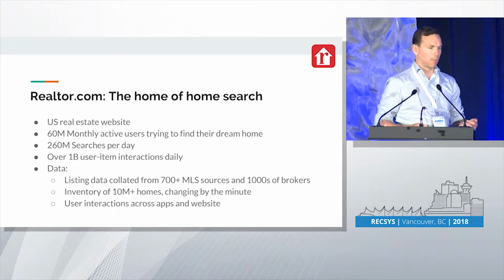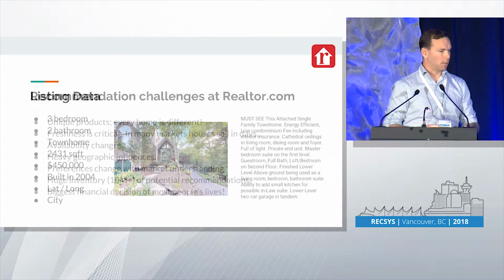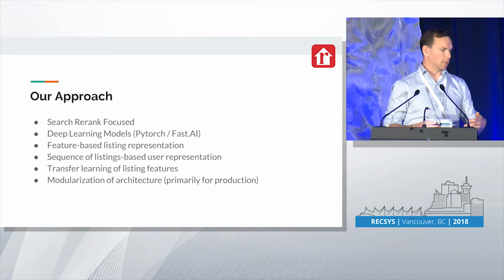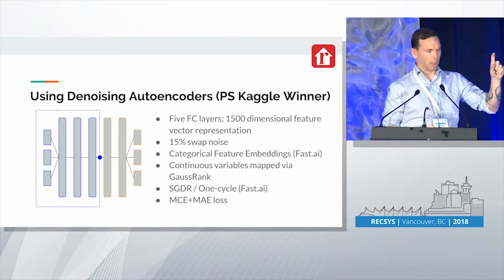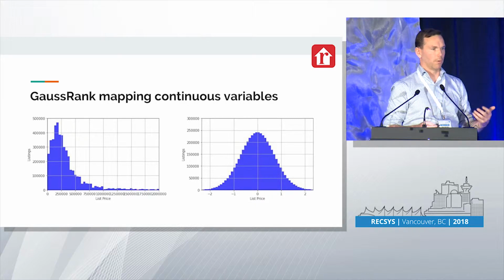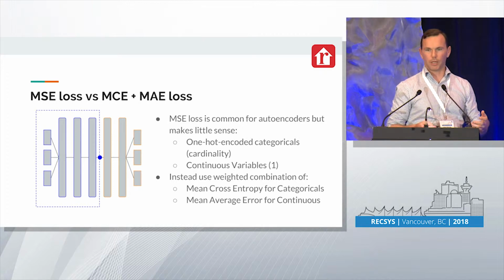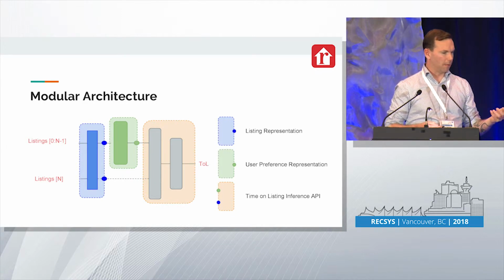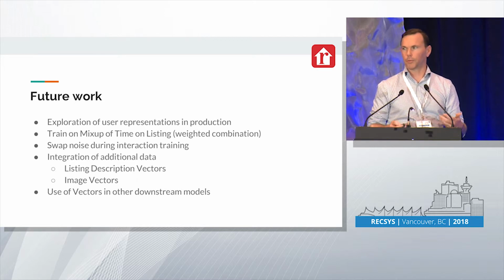IS 1:Adapting session based recommendation for features through transfer learning Even Oldridge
Adapting session based recommendation for features through transfer learning
Even Oldridge
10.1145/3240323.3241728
This industry talk covers the deep learning architecture developed at Realtor.com to recommend real estate listings to our userbase. The recommendation of homes is a different problem than most other domains both in the sense that listings are unique and that there are additional geographic and time constraints that increase the sparsity of interactions and make recommendation of individual listings more challenging. In particular time on market in a hot area can be limited to weeks or even days, and listing cold-start is critical to providing up to date market information. Thankfully the structured feature data for listings is incredibly rich and provides a framework from which to map listings into a meaningful vector space. User first impressions are also incredibly important in this highly competitive field, and offline recommendation or models that don't adapt during the users session are less desirable. In order to solve this recommendation problem we have developed a model based off of session based recommendation [1]. The architecture utilizes state of the art techniques from Natural Language Processing, including the AWD-LSTM language model developed by Salesforce [2]. To solve for cold-start of listings a structured data based denoising autoencoder was adapted from the methodology described in the winning entry of the Puerto Segurno Safe Driver Kaggle Competition [3]. This model is not used in the common way of generating fixed feature vectors, but rather the entire head of the autoencoder model, from the feature inputs to the middle layer commonly used as the vector output, is first trained to encode listing features, and then becomes the input to the AWD-LSTM architecture. This style of transfer learning is common in Computer Vision, and has recently been utilized in NLP to achieve state of the art results for text classification [4]. By including the head we are able to further optimize the listing encoder network and embeddings to take user interactions into account. As in traditional session based recommendation users are represented as the sequence of listings that they view, however those listings are fed into the model as the sequence of features.  The final system consists of several components. The first attempts to calculate and maintain the users' feature vector and model hidden weights in near realtime, providing a representation for the user within the system. This representation is used by several downstream components, most notably the search rerank and recommendation modules which calculate users' interest in listings both in the context of the output of more traditional elasticsearch queries via cosine similarity of user/listing vectors and through approximate nearest neighbor vector space searches for relevant listings which form the input set for a pointwise scoring model trained on time on listing as done by YouTube [5].